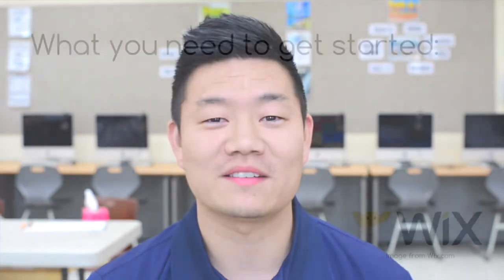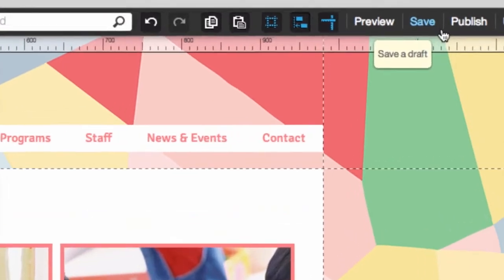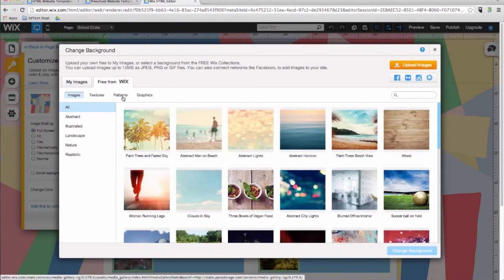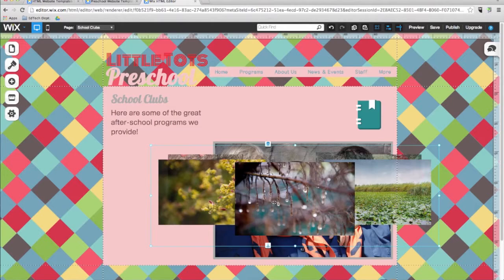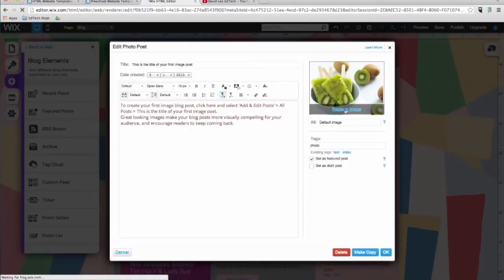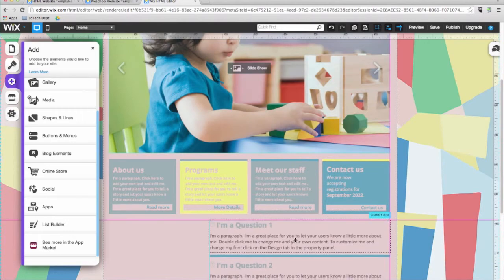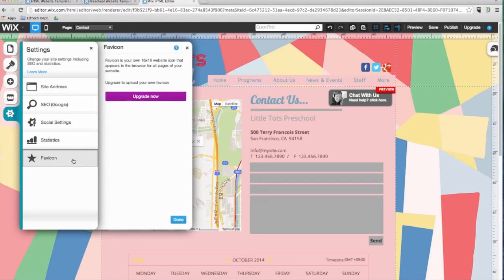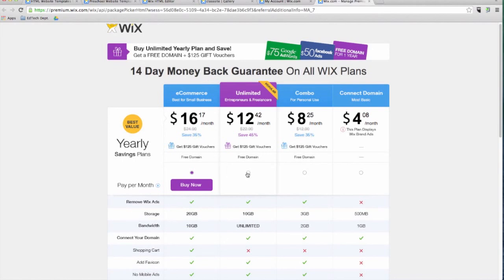Wix Tutorial: Create a Professional Classroom Website